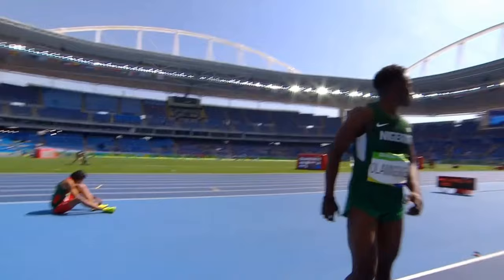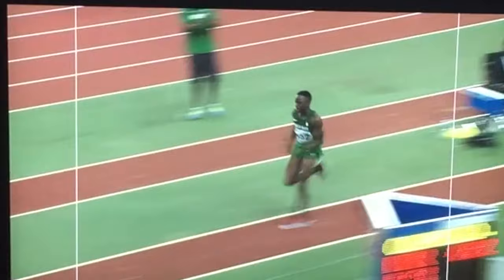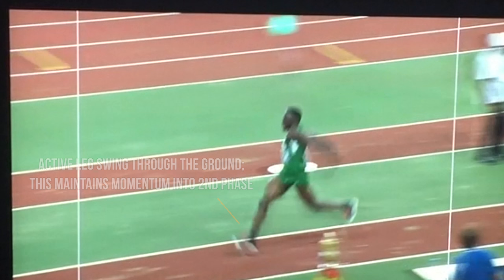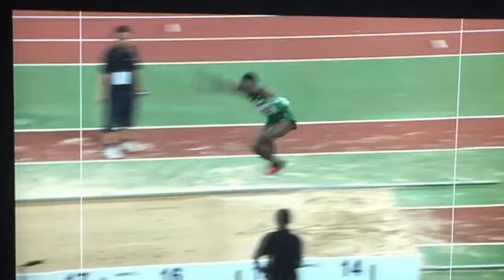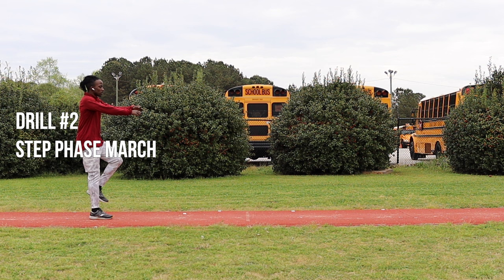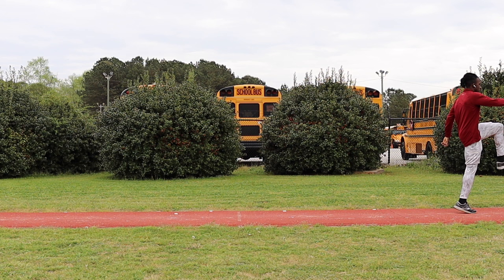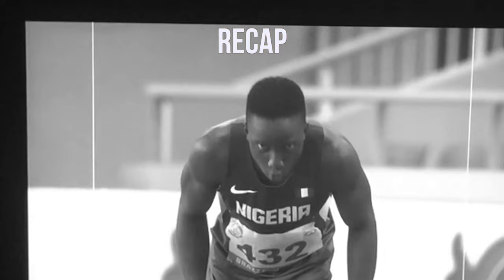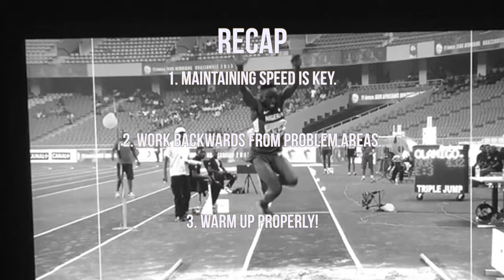Improve Your Triple Jump 2nd Phase - In Depth Film Review & Drills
I've lost count of how many times people have asked me for tips on how to improve their 2nd phase of the triple jump. So for this video, we're going deep into the mechanics behind how to take your 2nd phase (aka the step phase) further than ever before, and I'll walk you through a breakdown of one of my own personal best jumps for an example.